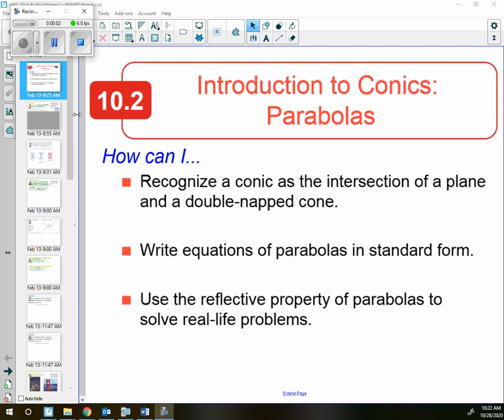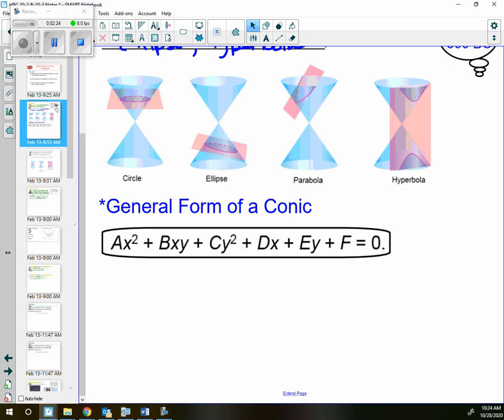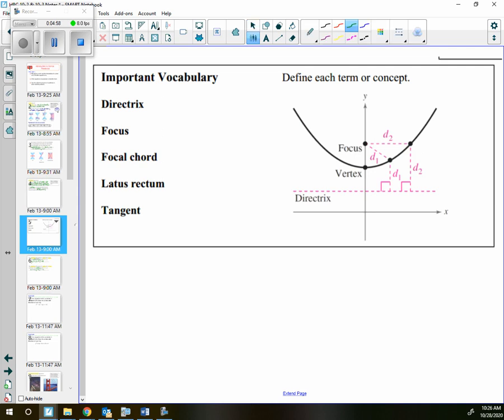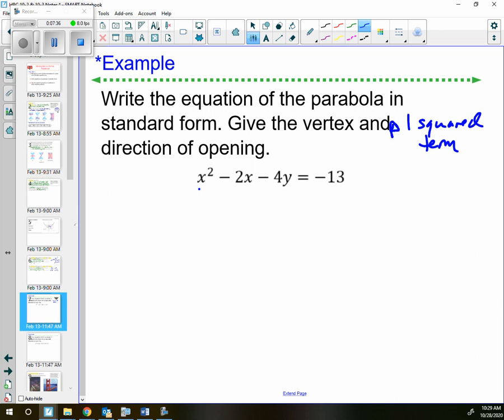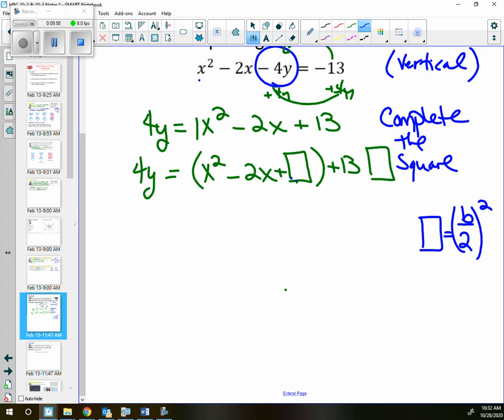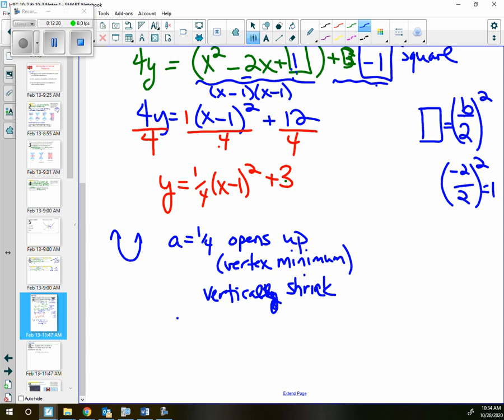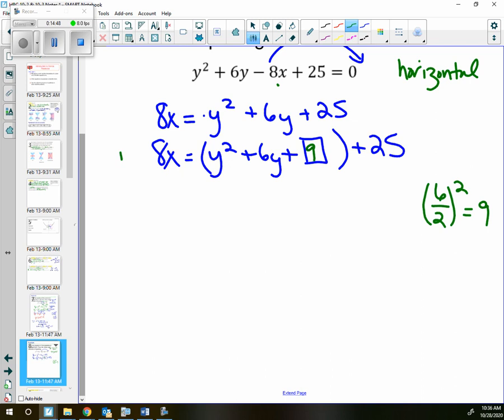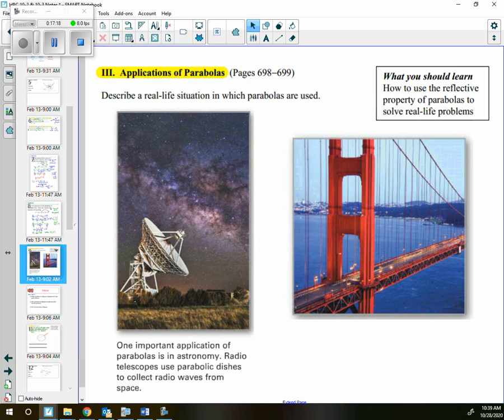HPC 10 2 Notes Video